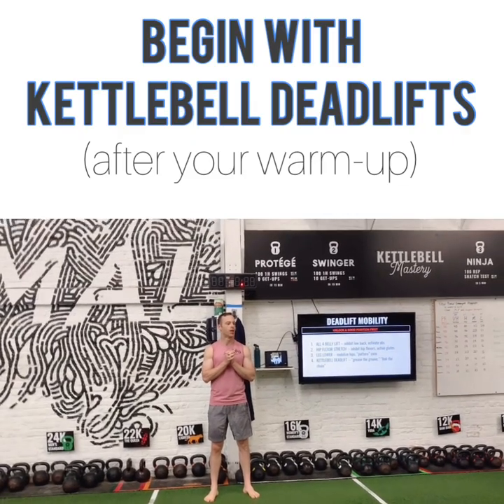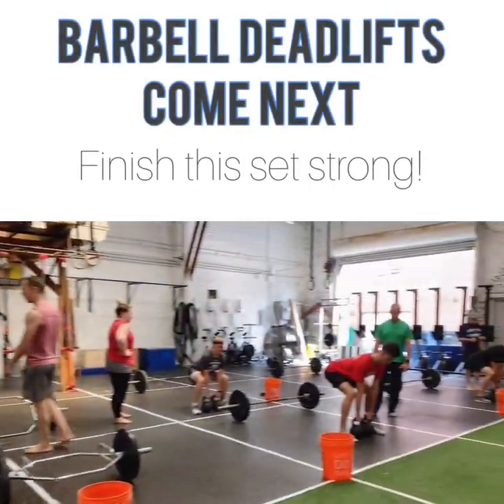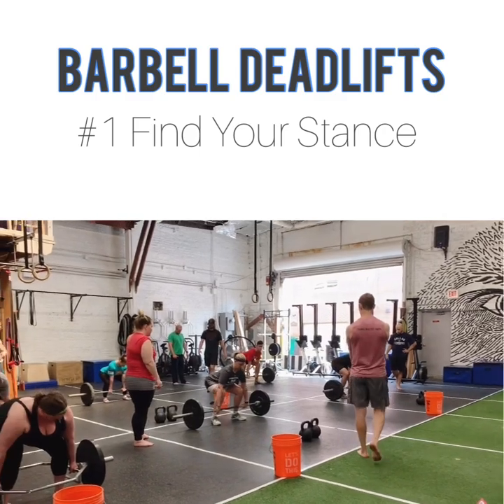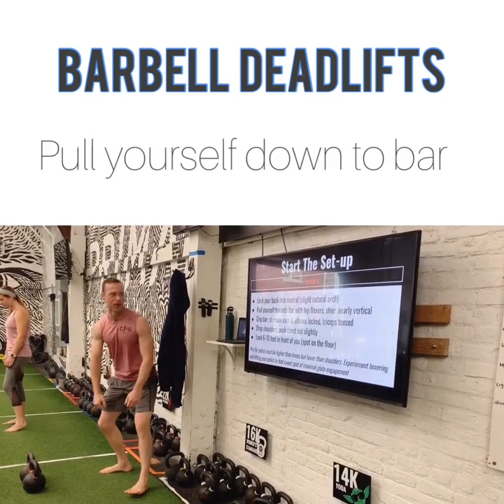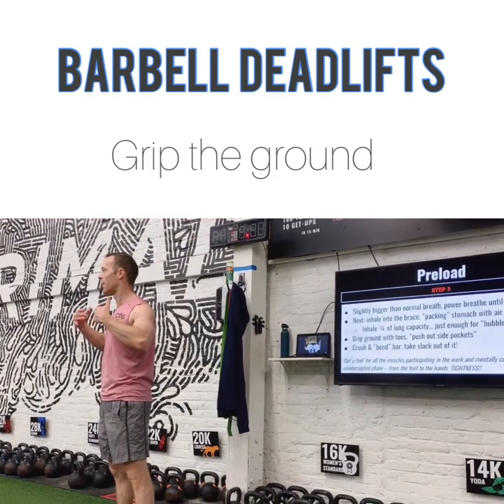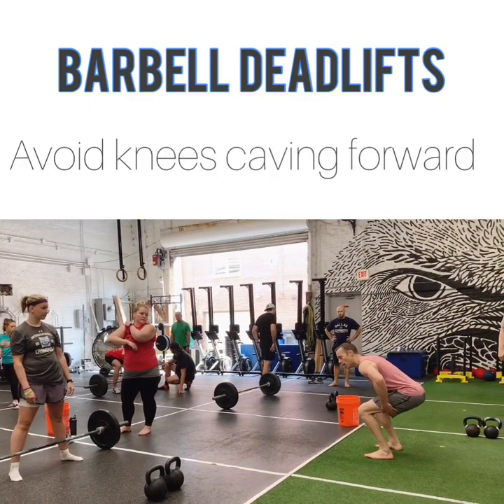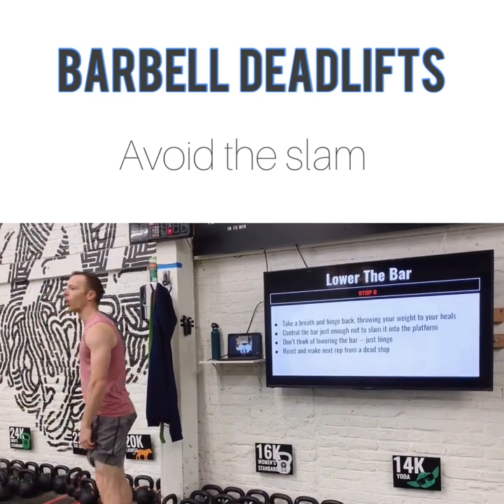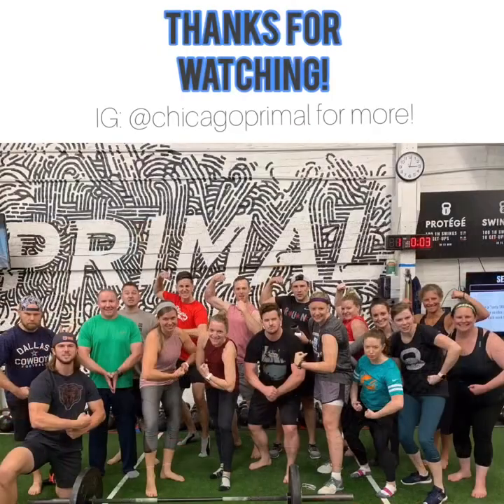The Perfect Barbell Deadlift - Part 2: THE MOVEMENT!